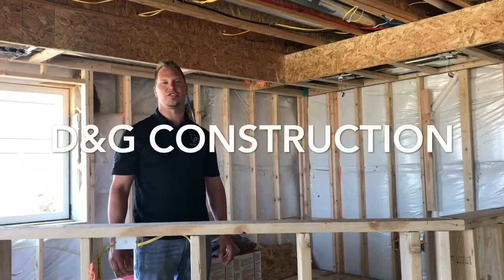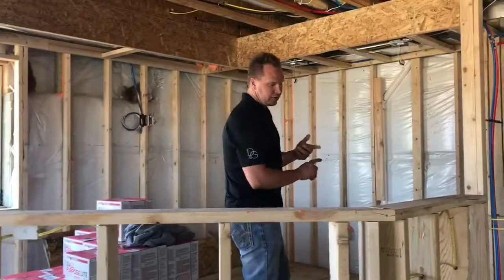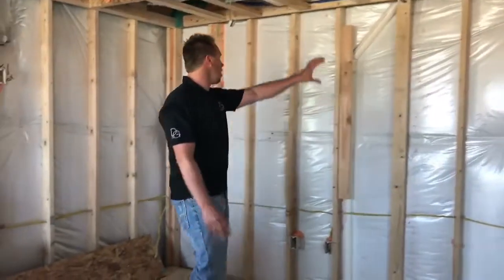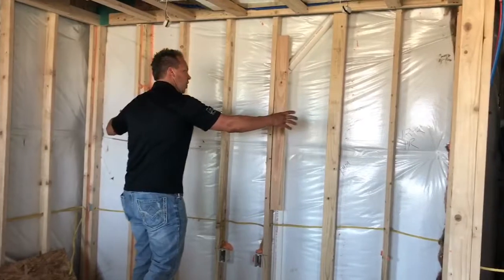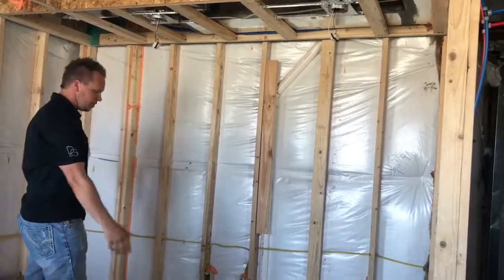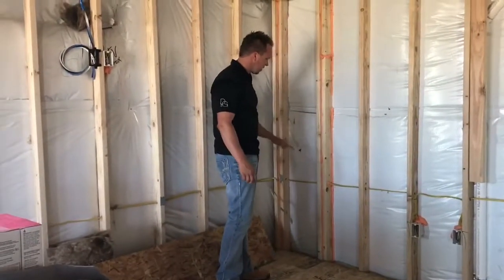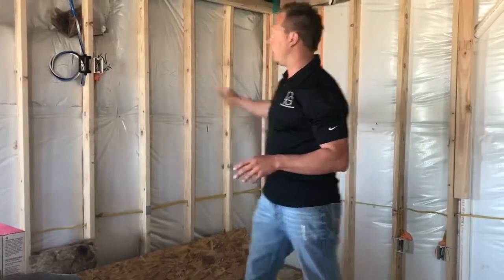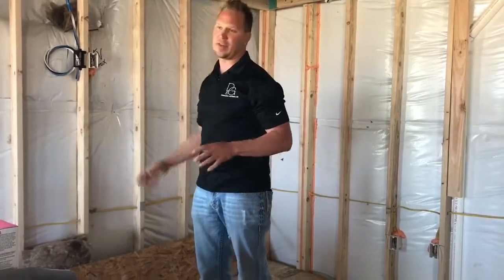D&G Custom Basement Bar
D&G is able to design any space to fit your vision. This custom bar shows just that.

Your comments are so loved, so please take a second and say ‘Hey’ ;).

D&G is a construction and real estate company owned by husband and wife duo, Darren Dinkel, general contractor, and Gina Palombo-Dinkel, Realtor. After spending a number of years excelling in their respective fields, they uncovered an industry need for a trustworthy, local company that serves as a home industry resource in Denver’s northern suburbs – from there, D&G Construction & Real Estate was born.

Native to the area, D&G provides clients with a boutique, local home experience that is full-service and fully custom. Delivering a one-stop- shop home solutions brand, D&G hopes to ease the frustration and time consumption of searching for and securing a realtor and contractor in the neighborhood that provides client-focused service and a quality product.

Employing both a knowledgeable, process-oriented in-office team and an experienced, hands-on field team for both the construction and real estate divisions, D&G offers a finished product and service that’s not only admired by clients but also top of the industry.